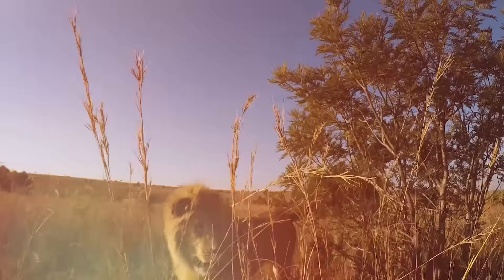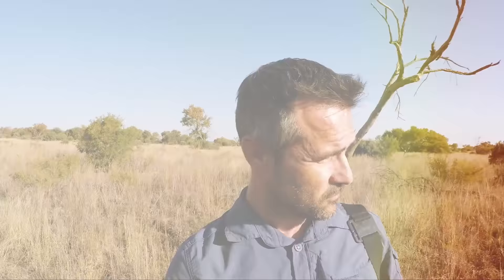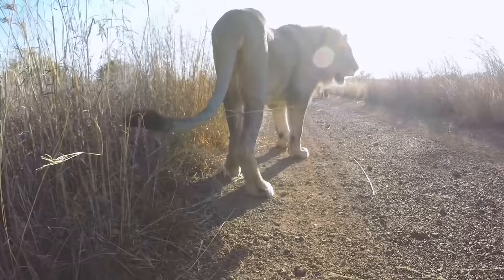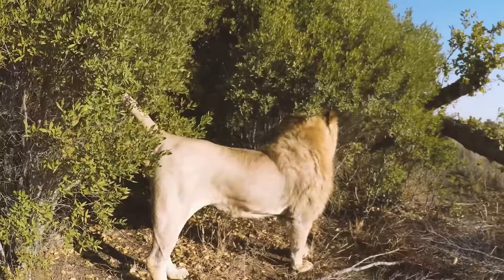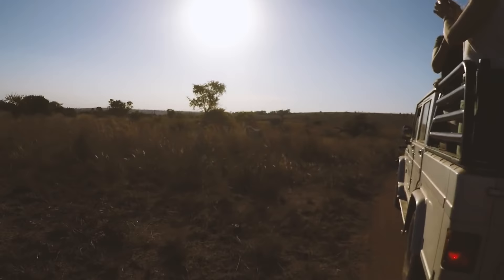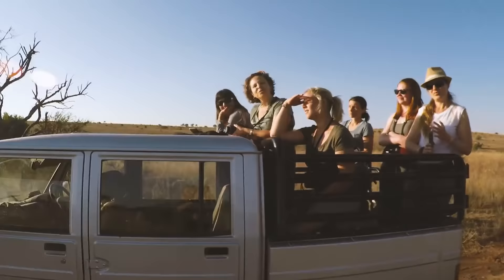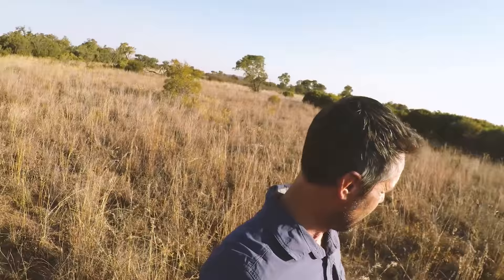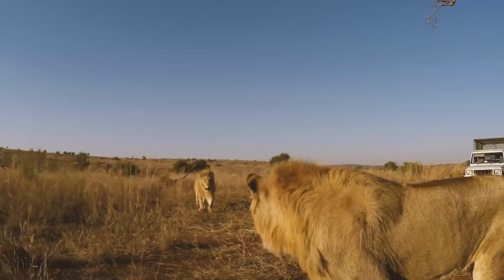George & Yame's Journey From SPAIN! | The Lion Whisperer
This week we take a beautiful stroll with Kevin, George and Yame. Kevin talks about the brothers past, the journey they've experienced and who exactly they were named after!

The Kevin Richardson Wildlife Sanctuary's mission is to provide a self-sustaining African carnivore sanctuary for the purposes of wild species preservation through education, awareness and funding, especially pertaining to the rapid decline of large carnivores in Africa due to habitat loss, human-predator conflict, unscrupulous hunting, disease and their illegal trade.

To raise awareness, Kevin has now set up his YouTube Channel 'LionWhispererTV'. The channel is all about raising awareness about not only the declining numbers of lions, but also how this rapid decrease is happening. By watching these videos, you are directly contributing to our scheme of land acquisition.

Kevin captures the majority of his footage on GoPro cameras, allowing the viewer to get as close as possible to the lions.

By doing this, Kevin hopes to give people an insight into the lives of these beautiful creatures and to let them see just what they can do to help. You can nearly touch them.